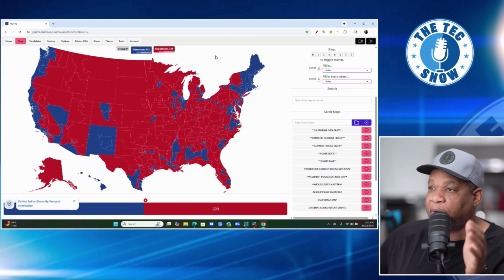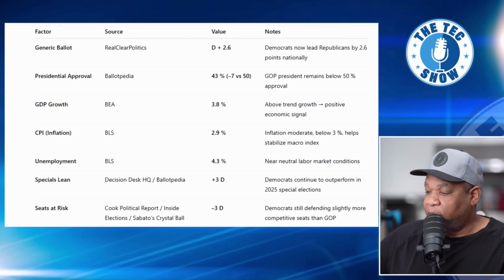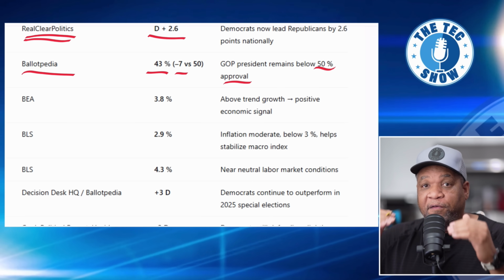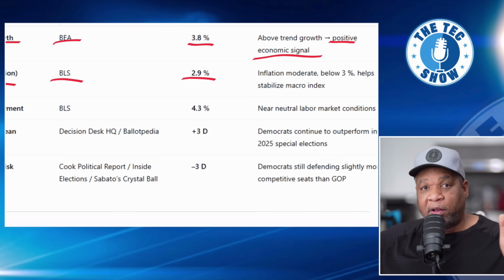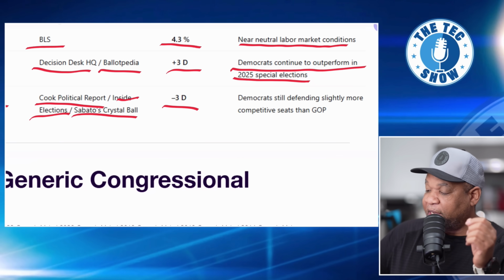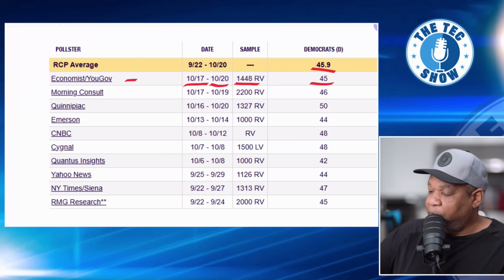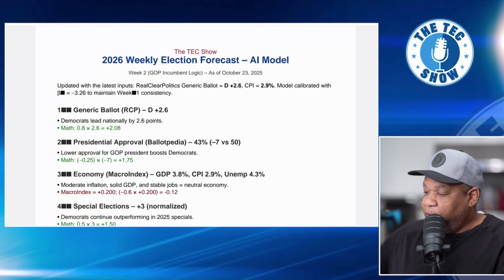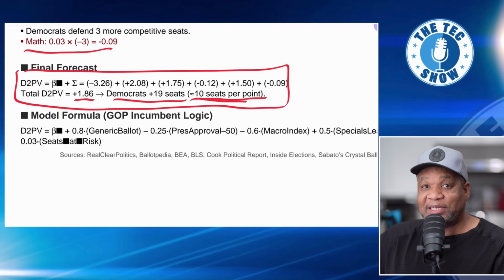I Asked AI to Predict the 2026 Midterm Elections - SHOCKING!! Major Seats Gained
Can Democrats flip the House in 2026? This video dives into the latest polling data, historical patterns, and key races that could shape the midterm elections. With Democrats currently leading the generic congressional ballot by 2.9%, their path to reclaiming the House seems promising. However, challenges remain, including crucial Senate races in states like Ohio, where Republicans hold a strong edge.

You'll also learn about the factors influencing these elections, from inflation and economic conditions to voter sentiment and recent shifts in Ohio's political landscape. Will Sherrod Brown’s experience help Democrats secure a Senate win, or will the GOP maintain its grip?